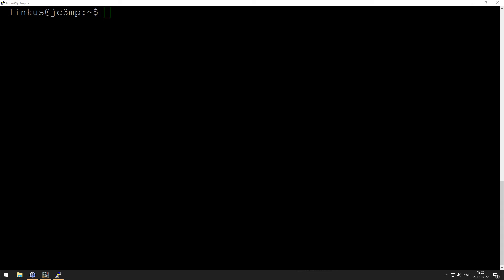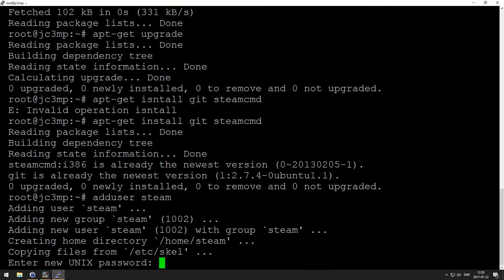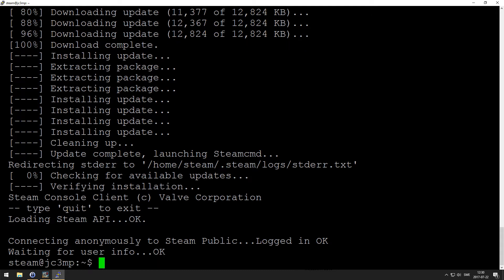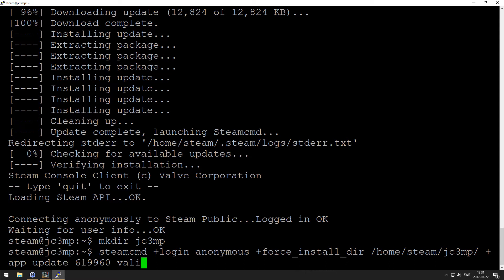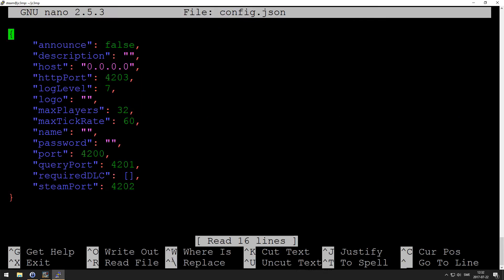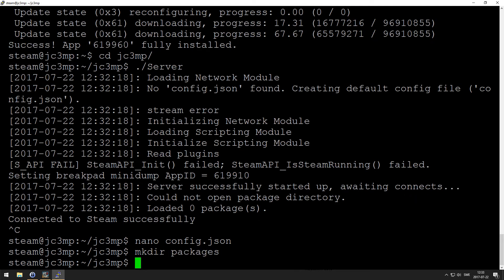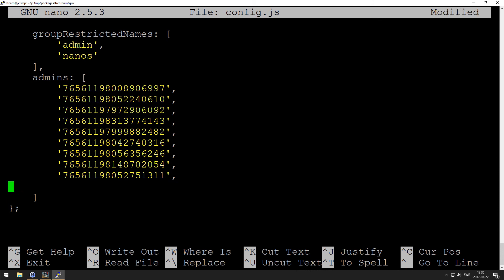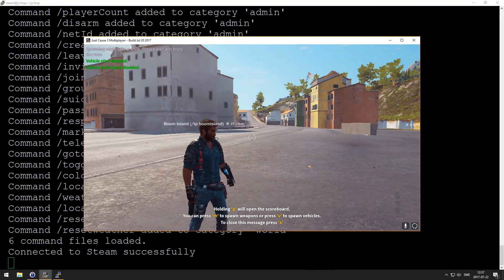How to install Just Cause 3 Multiplayer Server on Linux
Quite quick tutorial of how to install Just Cause 3 Multiplayer Server on Linux Ubuntu 16.04.2 LTS. Based on Tarrys written guide